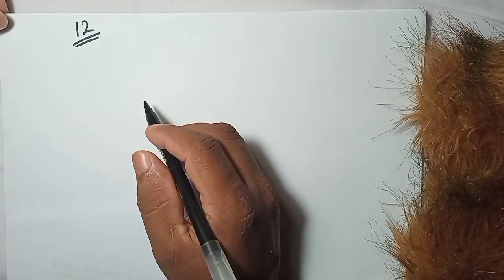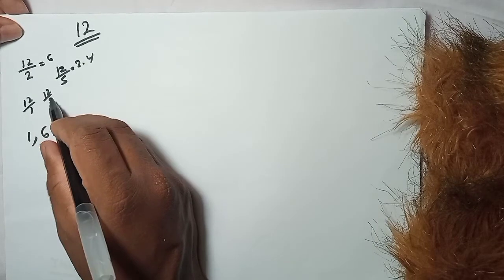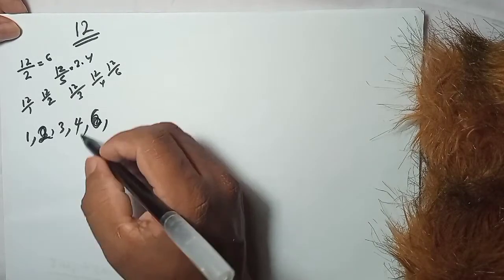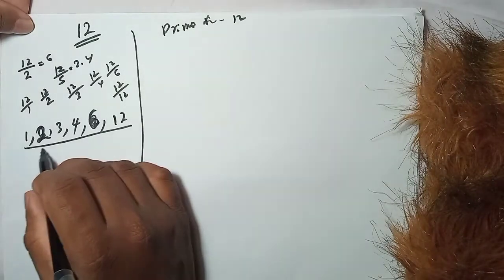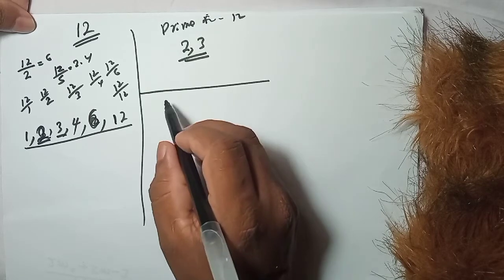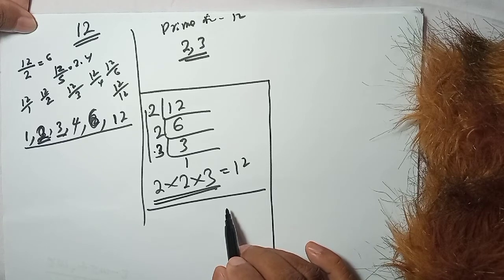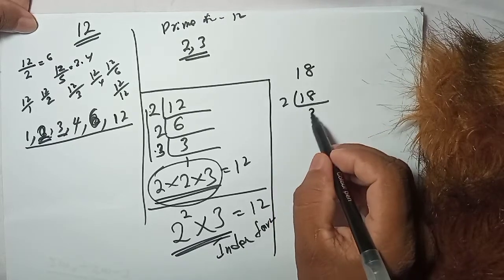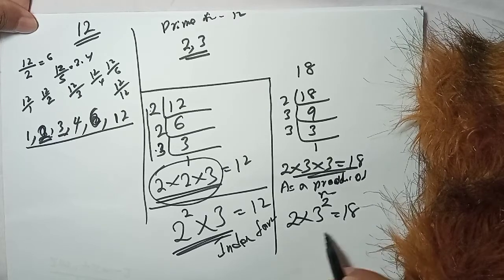Factors, Prime Factors and Write as a Product of Prime Factors for IGCSE Mathematics Students.